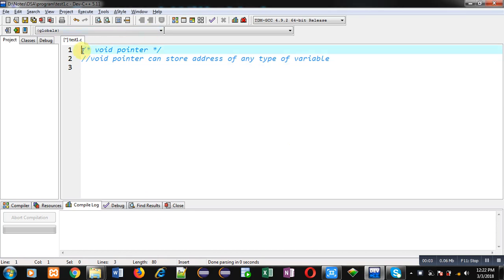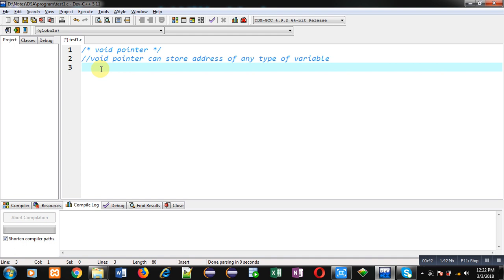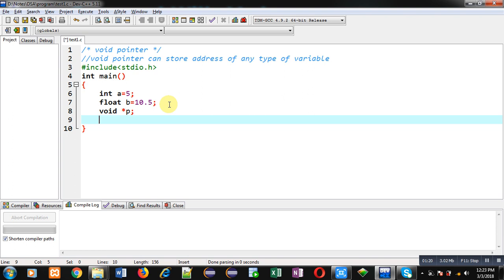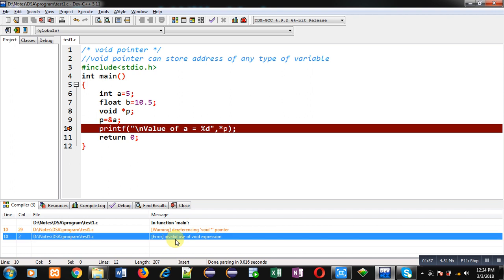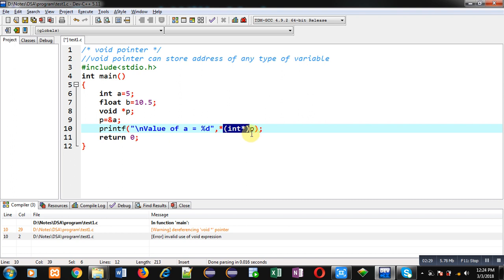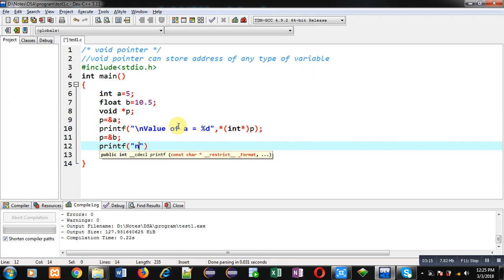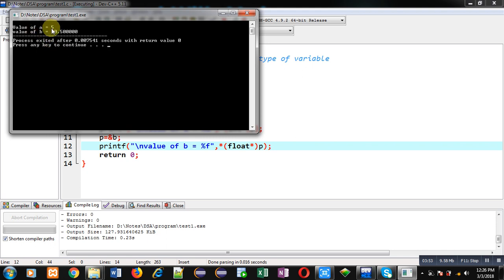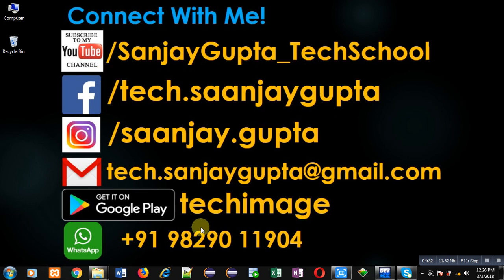void pointer in c programming | by Sanjay Gupta